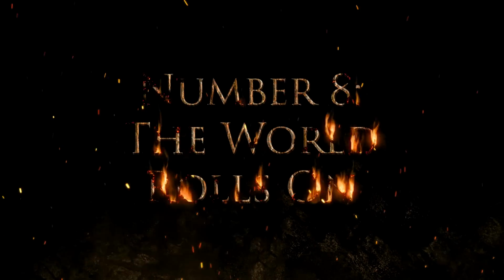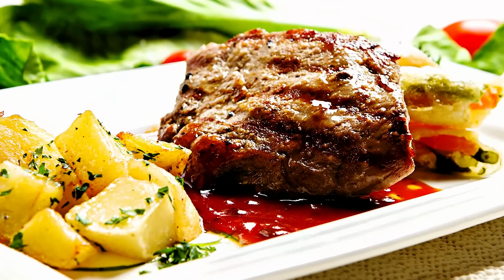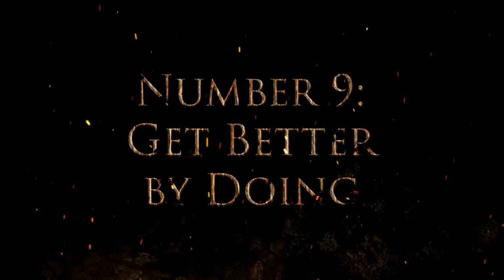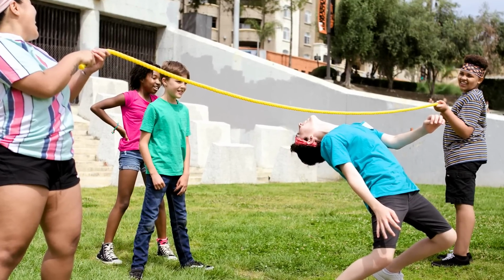Hack D&D with these Unconventional DM Secrets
Hack your Dungeons & Dragons game with these dungeon master secrets from Ed Greenwood!

LAIR MAGAZINE | Easy-to-use D&D 5e and Pathfinder 2e GM resources (adventures, maps, puzzles, traps, and more) designed to reduce GM prep time and help you run amazing games!

THE SECRET ART OF GAME MASTERY | Learn from decades of GM experience in one book! Kickstarter launches August 2023.

FREE GM RESOURCES | Join the DM Lair Newsletter to get 100% FREE D&D 5e adventures and other GM resources emailed to you every week

LAIRS & LEGENDS | Over 700 pages of D&D 5e GM resources: adventures spanning levels 1 to 15, 100+ new monsters, encounters, puzzles, traps, villains, NPCs, maps, and more!

DM LAIR STORE | Get back issues of Lair Magazine, Lairs & Legends, Loot & Lore, Into the Fey, map packs, 5e adventures, and other 5e GM resources!

DISCORD | Join our awesome, welcoming community of game masters who encourage and help each other out

ASK LUKE!

ROLL20 ADVENTURES | Get professionally made Roll20 D&D 5e adventures The DM Lair team has created

~~2023 Convention Schedule~~
Please come up and say hi if you see me!